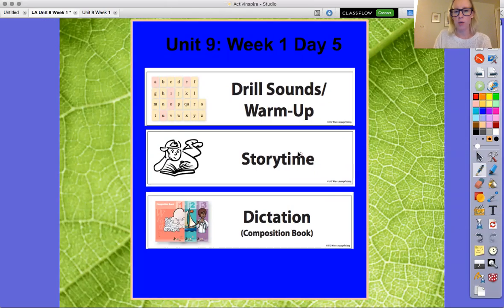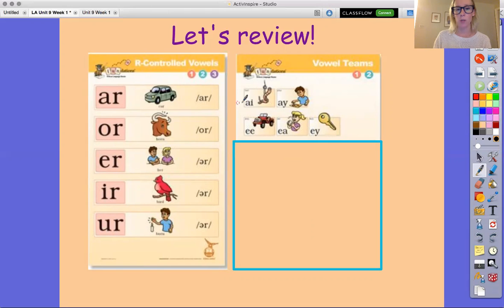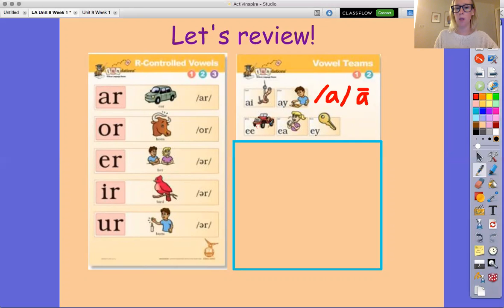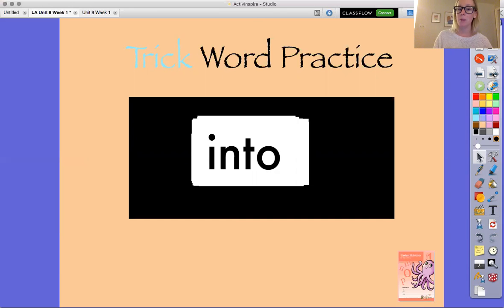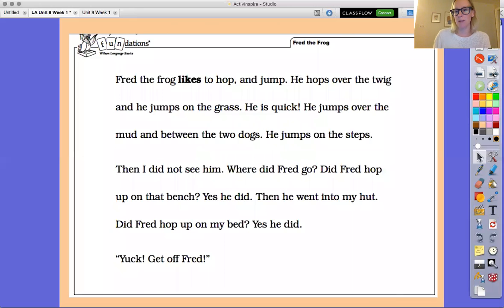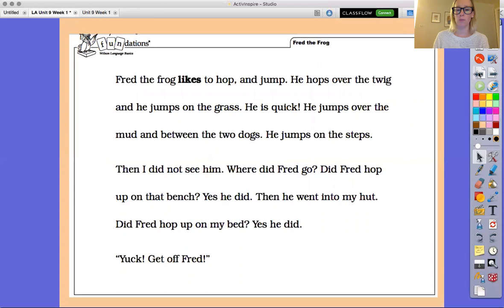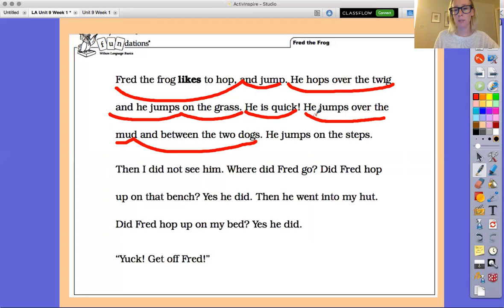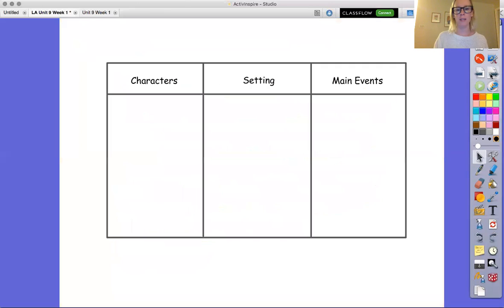Fundations Lesson U9W1D5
Level 1 Fundations U9 W1 D5